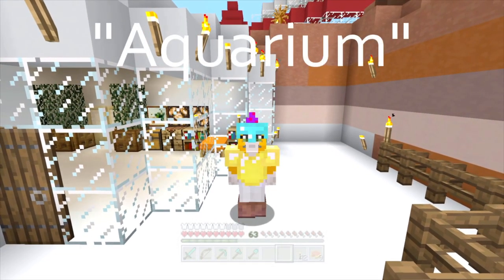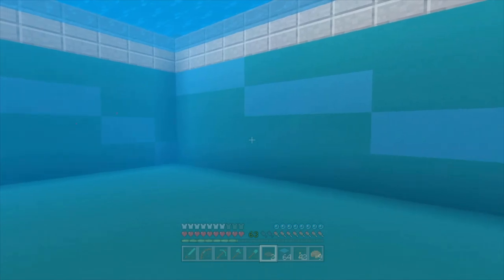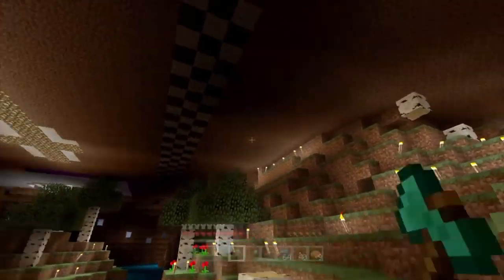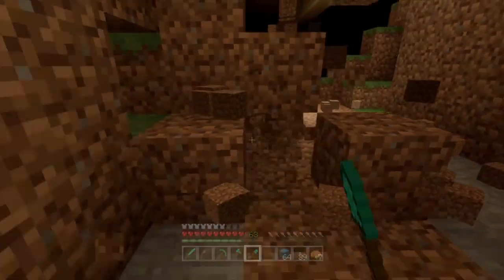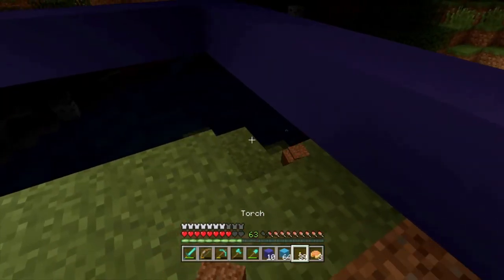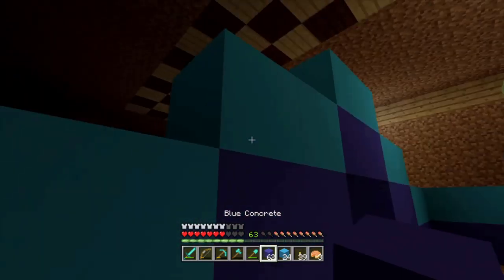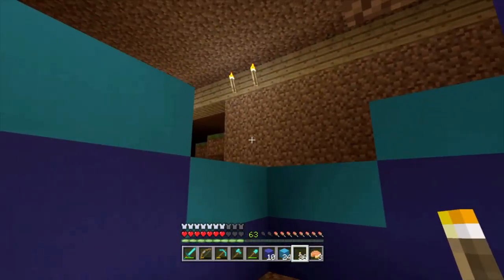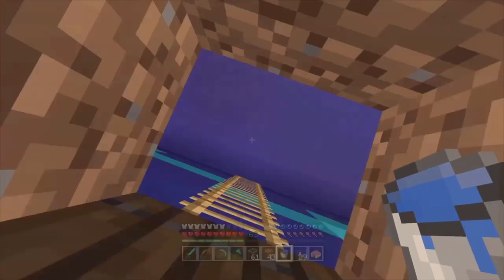Minecraft: Communities ~{#99}~ Aquarium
Hello There People Of The Universe! I Hope You Enjoy Watching Me Build An Aquarium And As Always The Next Video Will Be Linked Here When It Is Online!